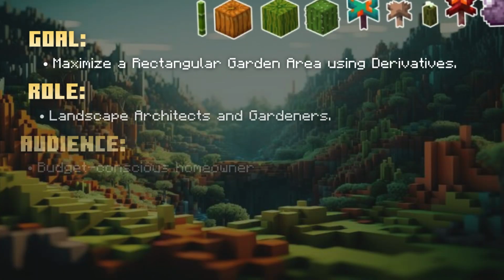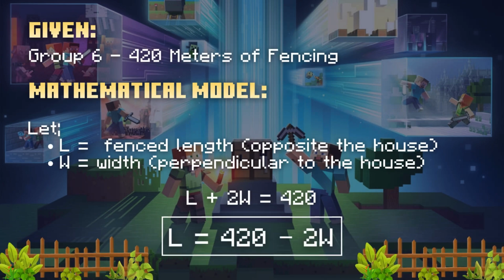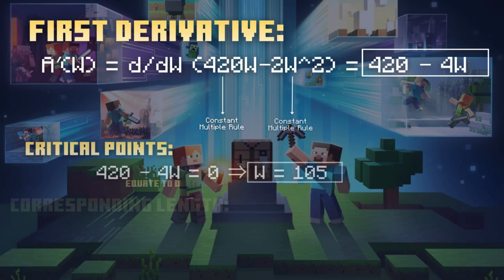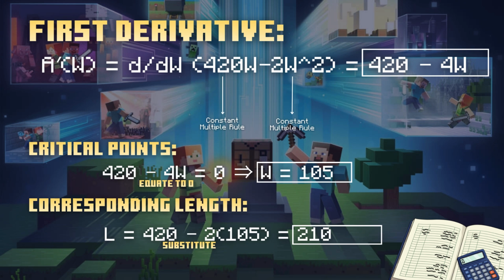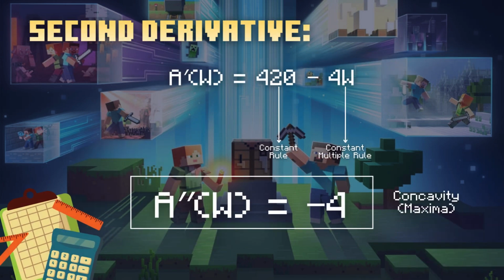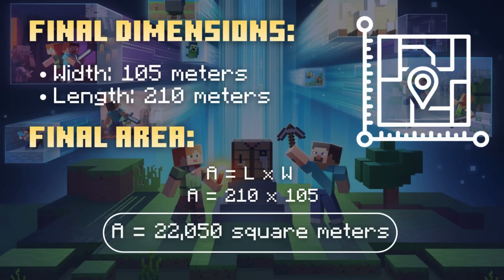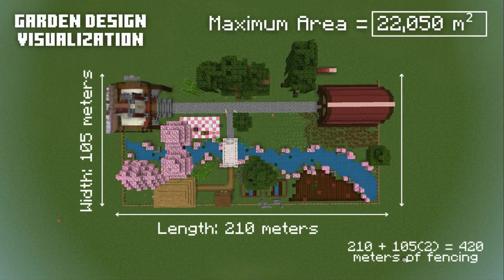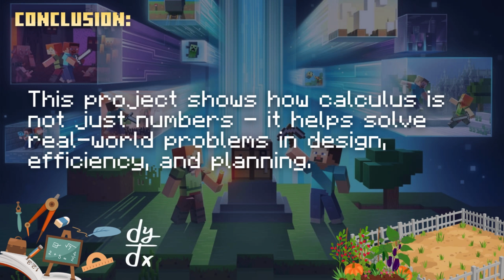Group 6 - BASCAL Midterm Performance Task